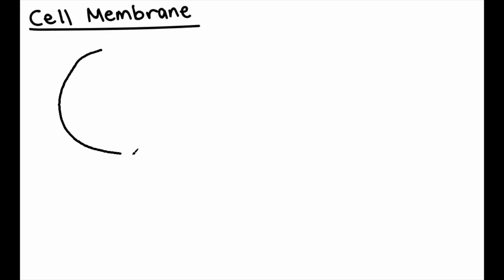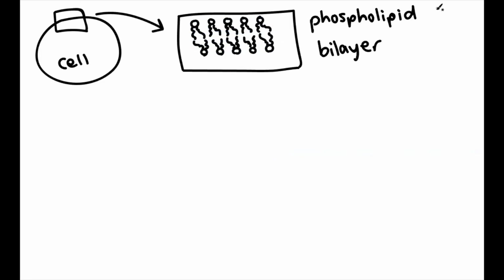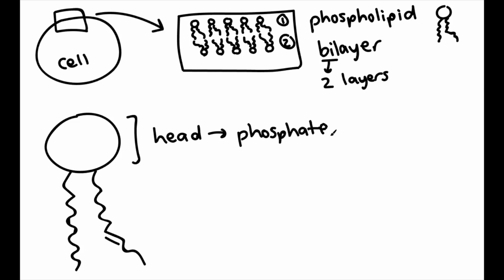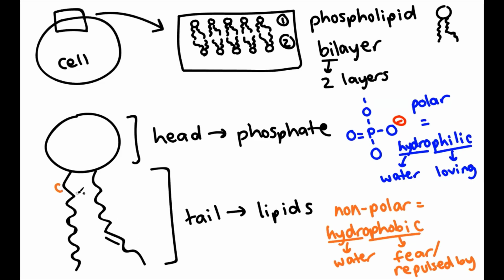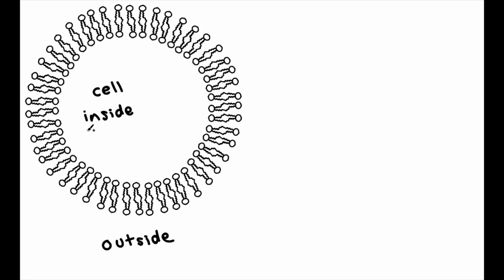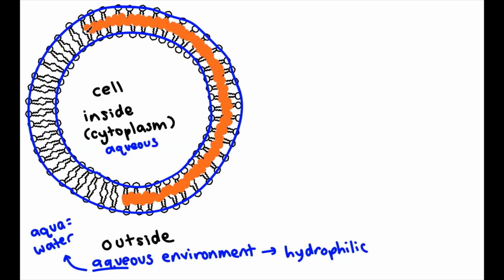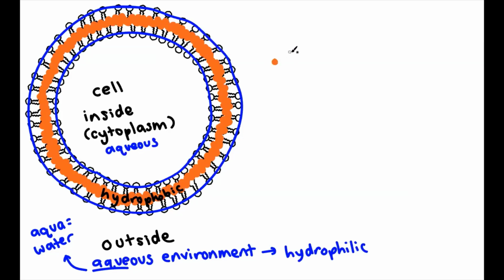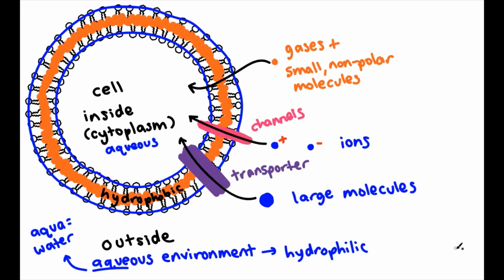BIOL 430 Lecture 3-2: Cell Membranes